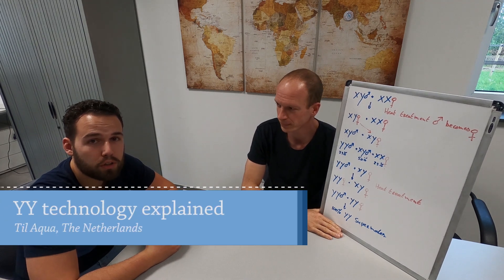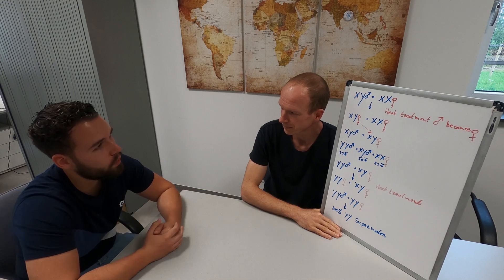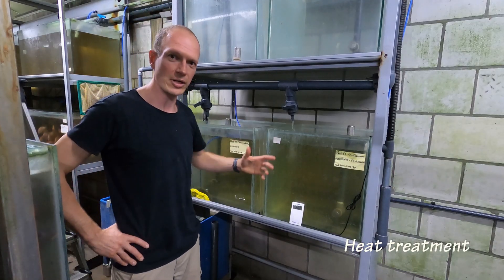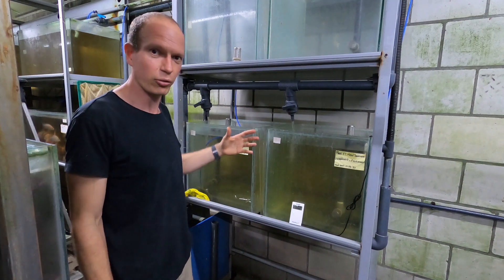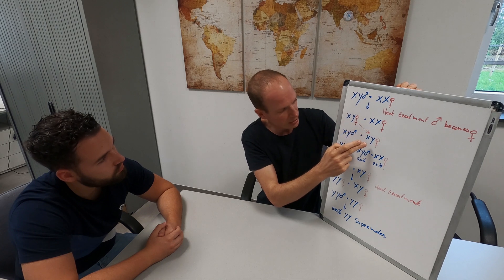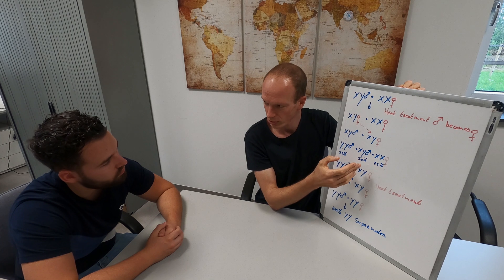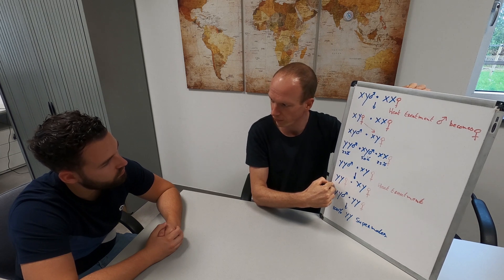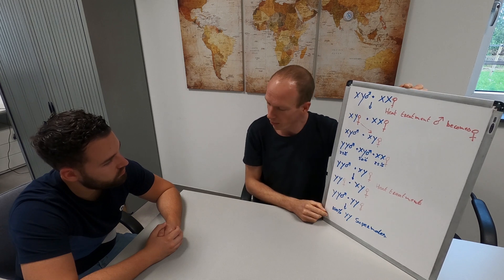Til-Aqua YY technology explained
We are still at Til-Aqua International, the Dutch company known for its naturally produced YY all-male tilapia. In this video, we are diving deeper into the YY technology that the company is famous for it! We will give you a brief but complete explanation of how this technology works, and why it is such a good way to produce YY all-male tilapia . Did you like our video?